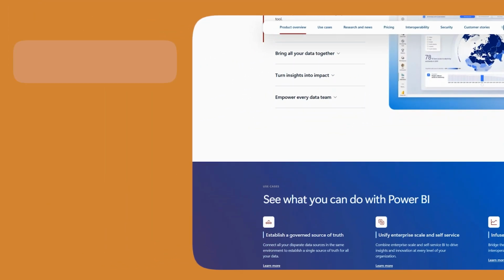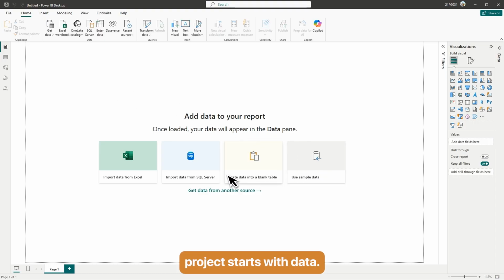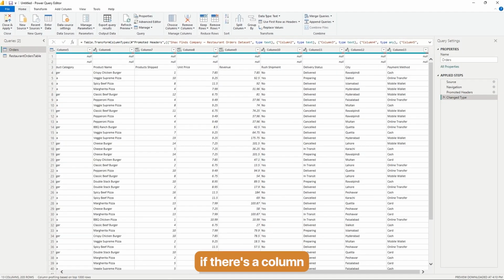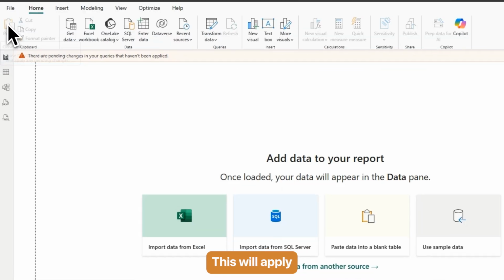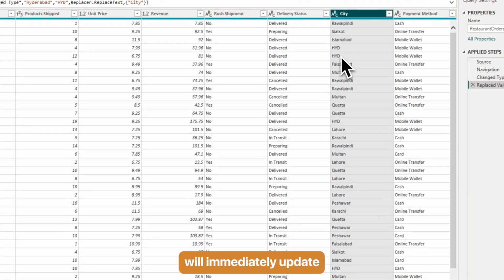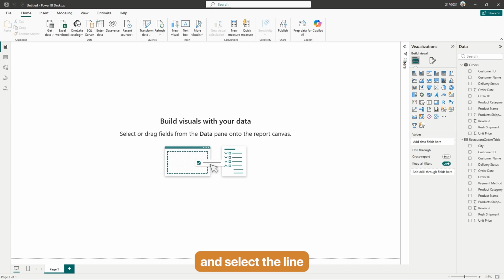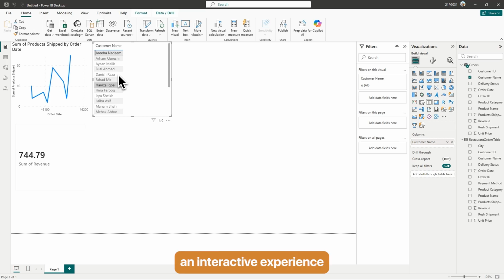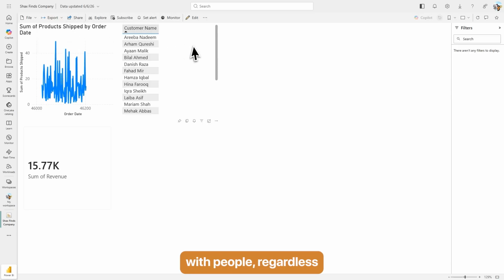Power BI for Beginners: The Only Guide You Need in 2026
In this video, I’ll show you how to use Power BI from the beginning step by step.
You’ll learn how to import data, create reports, build dashboards, and understand the basic tools.
Follow this simple 2026 beginner guide to start using Power BI for data analysis and reporting.

Timestamps
00:00 Introduction00:21 What You Will Learn in This Tutorial00:48 Installing Power BI Desktop01:41 Creating a Blank Report02:06 Importing Data into Power BI02:14 Understanding the Navigator Window02:39 Load vs Transform Data02:58 Introduction to Power Query Editor04:06 Understanding Applied Steps05:10 Fixing Missing Column Headers05:36 Cleaning and Applying Data Changes06:32 Understanding Table Relationships07:12 Switching to Report View07:40 Creating Your First Line Chart08:30 Creating a KPI Card08:57 Creating a Customer Table09:55 Publishing Your Power BI Report10:27 Sharing Reports Online10:44 Outro